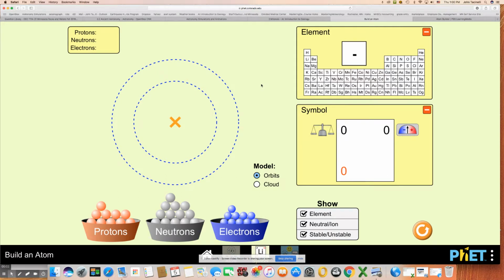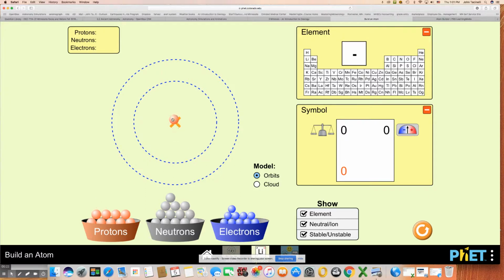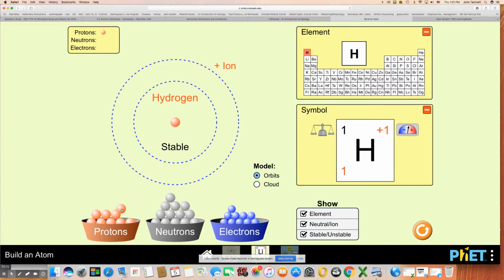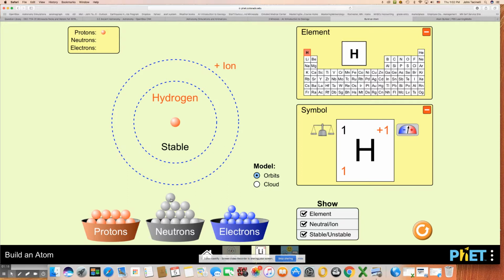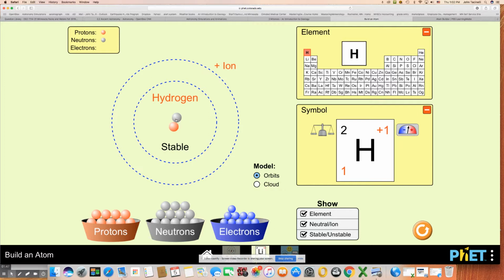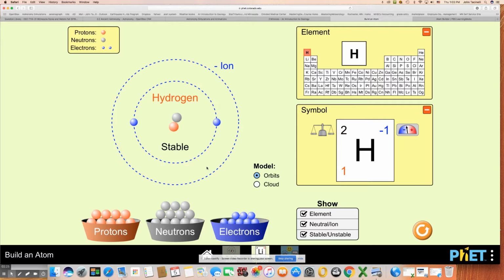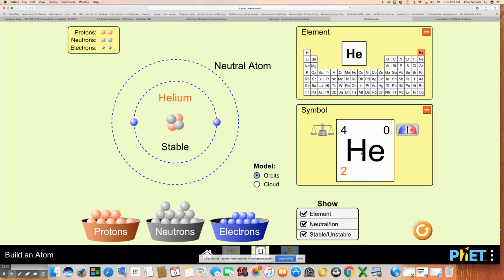Sep 5, 2019 1:04 PM